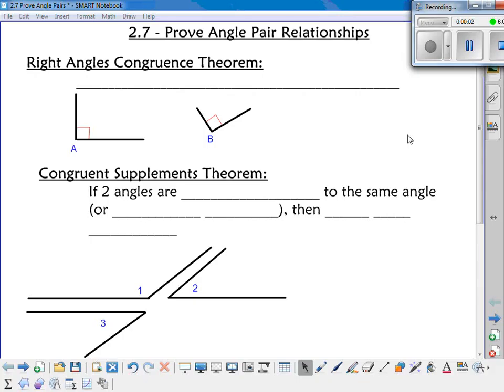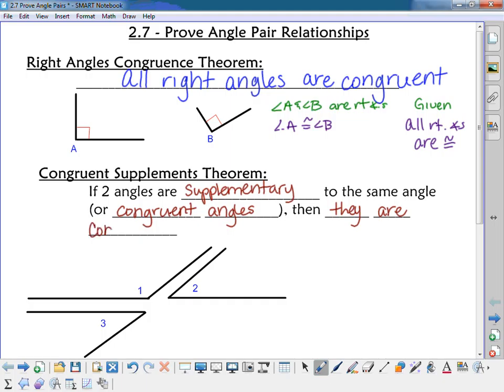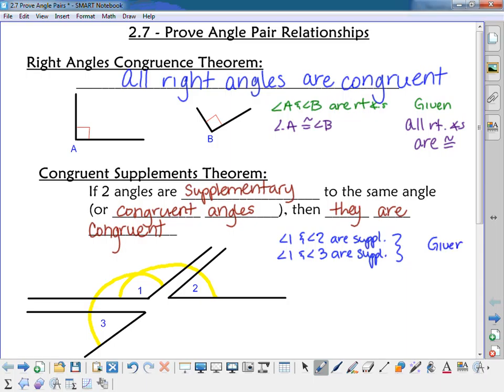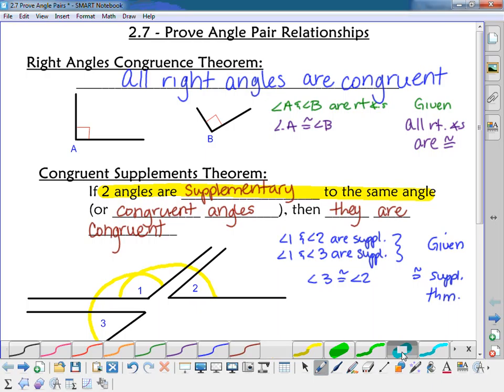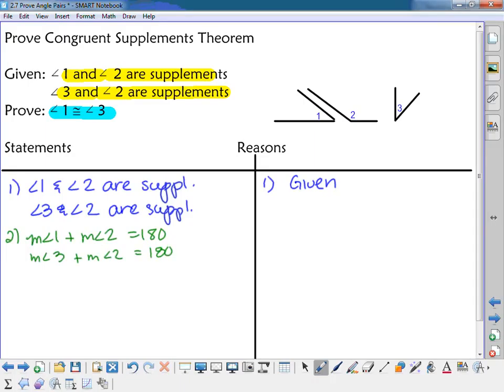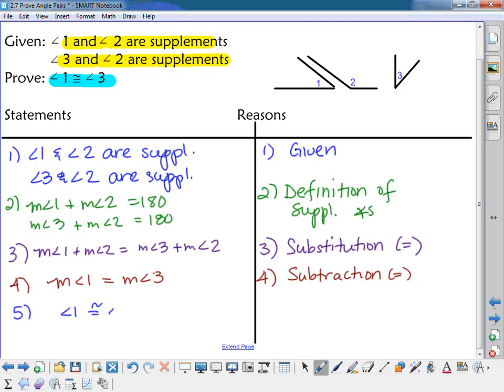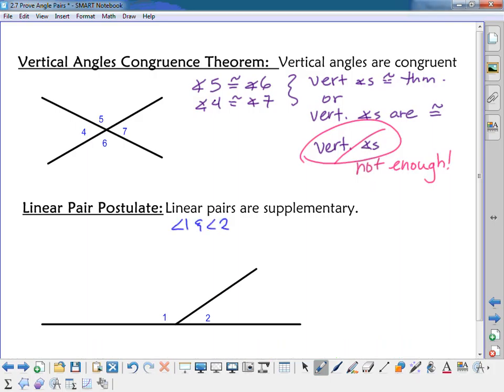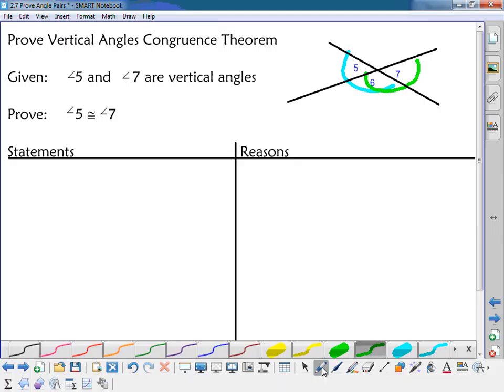2.7 Angle Pair Relationships